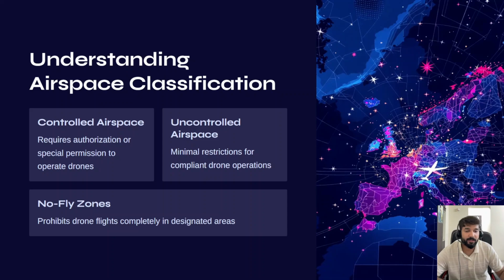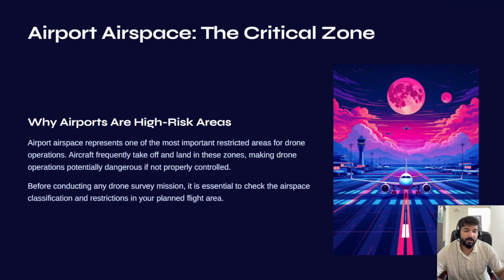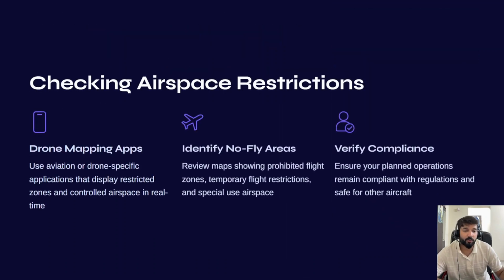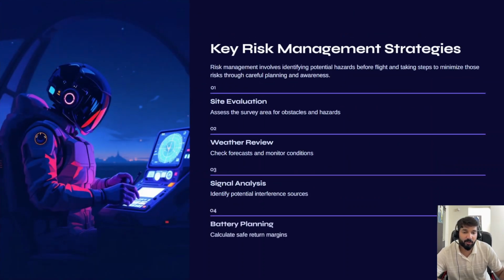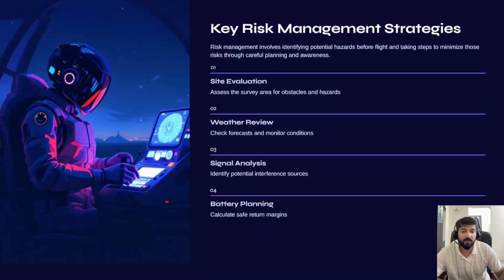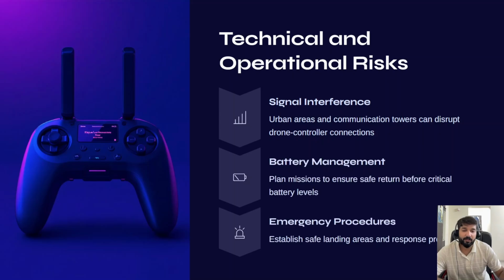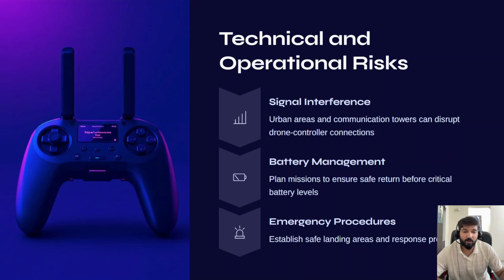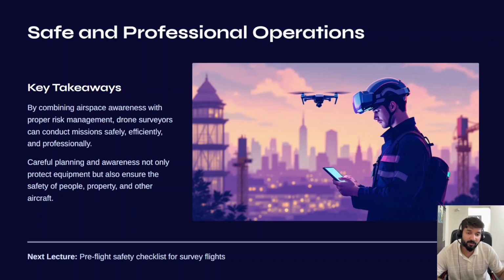Lecture 12 : Airspace Awareness and Risk Management | Master Drone Surveying